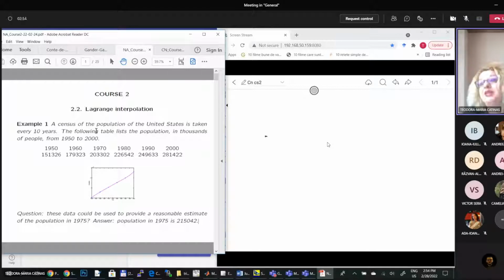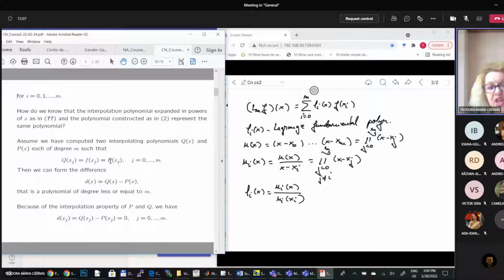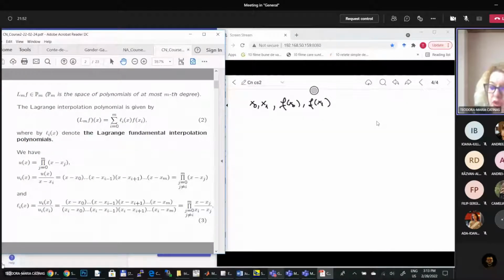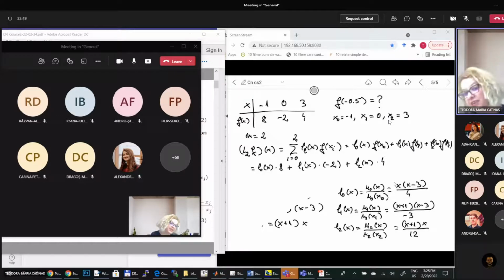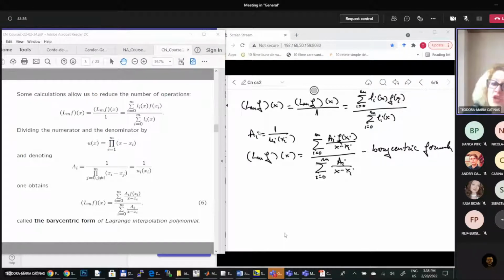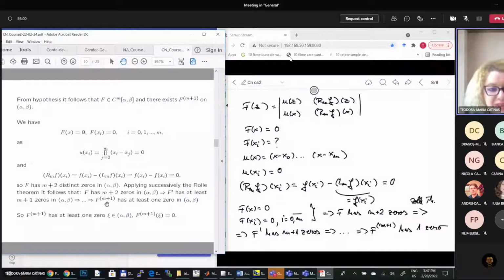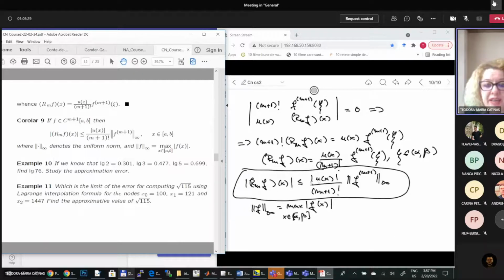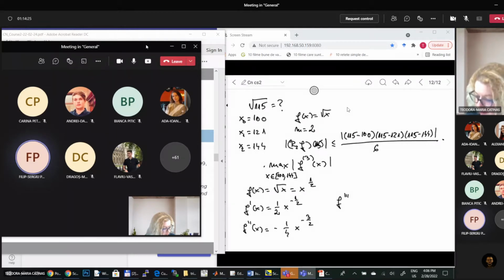Calcul Numeric 2022 02 28 14 53 51